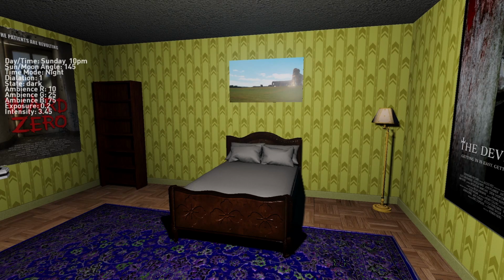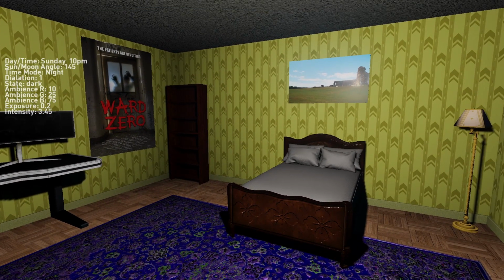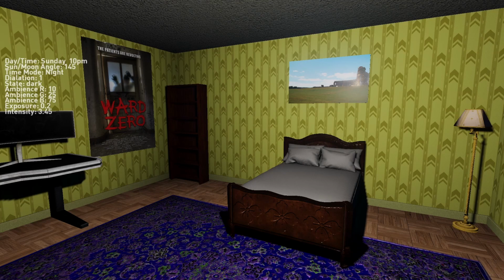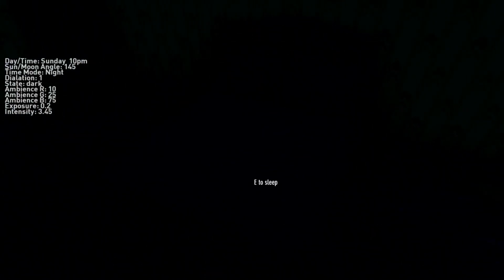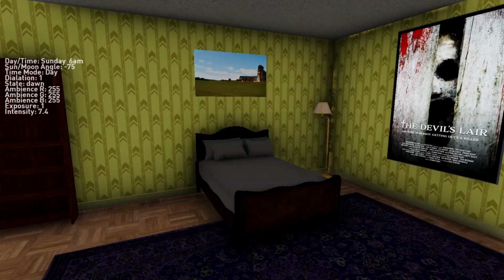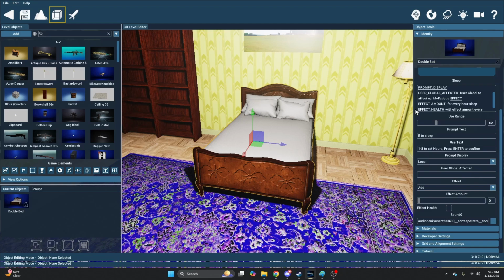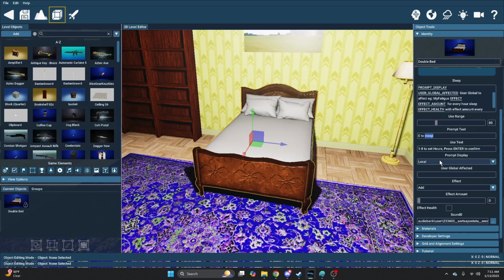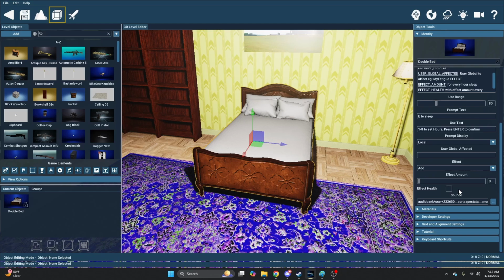GameGuru Max Tutorial - Sleep Behavior Explained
In this GameGuru Max tutorial, we explore the versatile Sleep behavior, which adds depth and immersion to your game by allowing players to "sleep." This behavior not only lets you fast-forward time by a specified number of hours but also enables you to modify global variables, such as tiredness, hunger, or other custom stats. Additionally, you can adjust the player's health during sleep, making it a valuable tool for survival, RPG, or simulation-style games.

While the Sleep behavior integrates seamlessly with the Day/Night behavior for dynamic lighting and time changes, it can also stand alone for simpler applications. In this video, we demonstrate how to set up the Sleep behavior, explain its parameters, and provide practical use cases for implementing it in your own projects.

Whether you're building a survival game with resource management or simply want to add a unique mechanic to your game, this tutorial will guide you step-by-step through everything you need to know.

Special thanks to Necrym for helping me sort out some texture issues I was having!